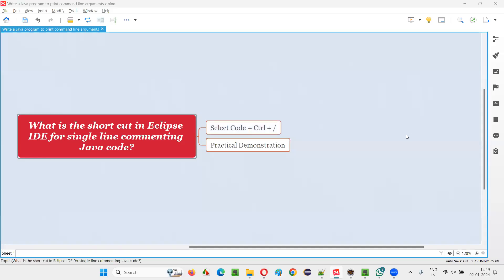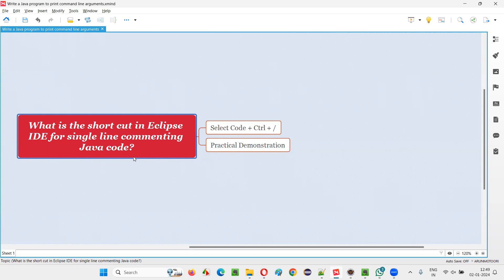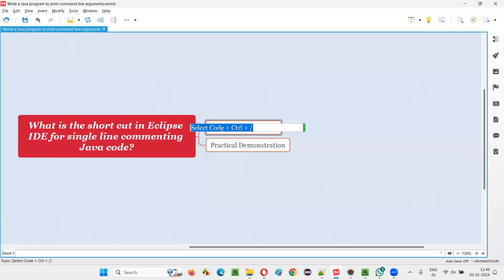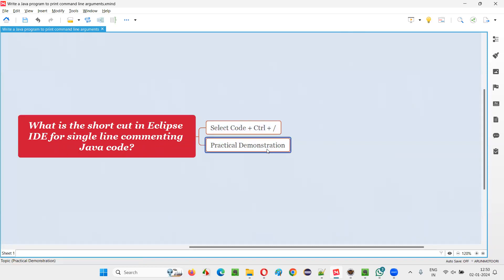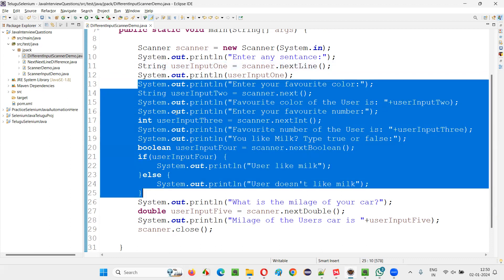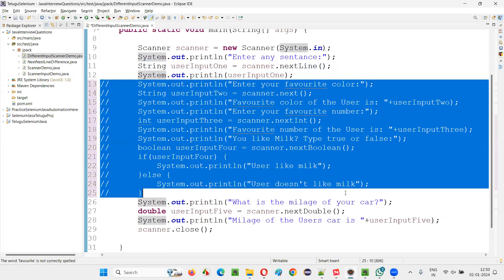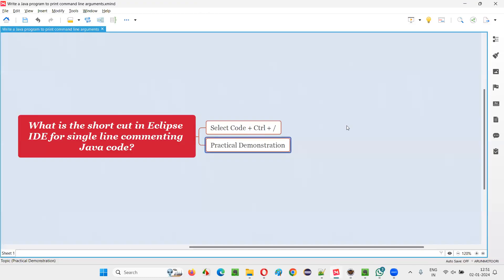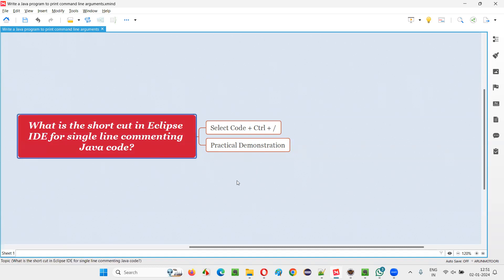Short cut in Eclipse IDE for single line commenting Java code (Core Java Interview Question #18)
What is the short cut in Eclipse IDE for single line commenting Java code (Core Java Interview Question #18)